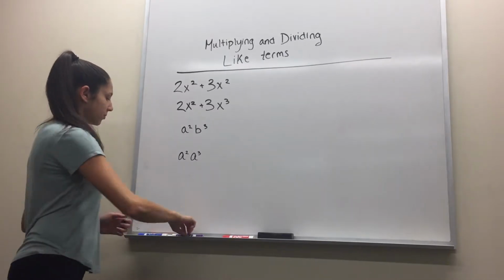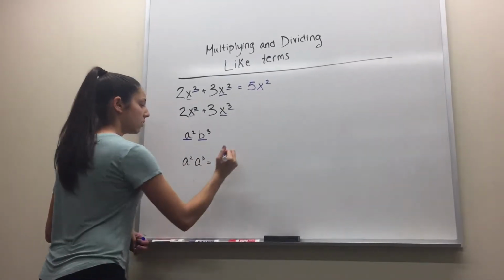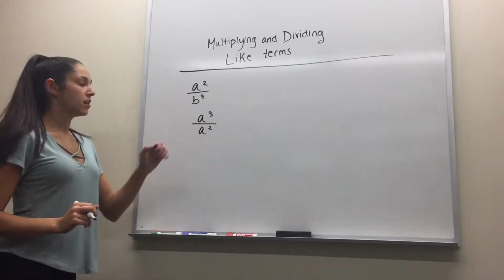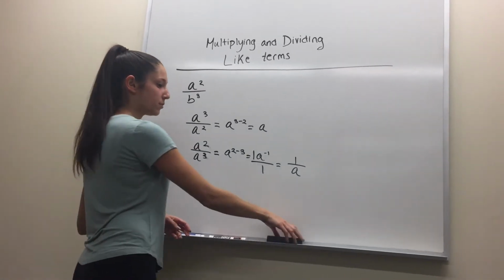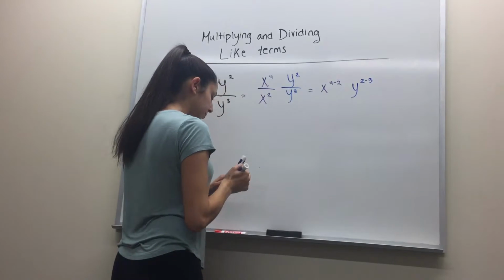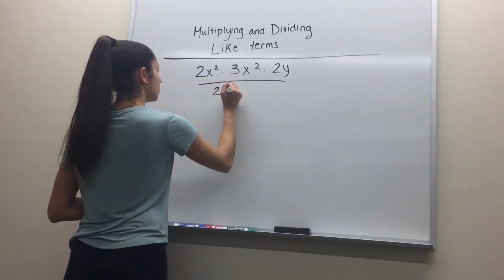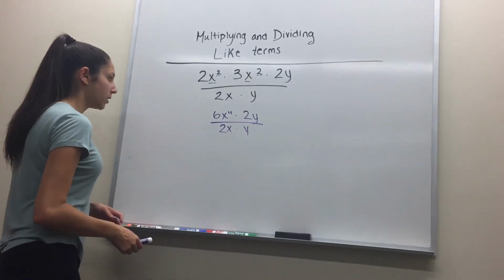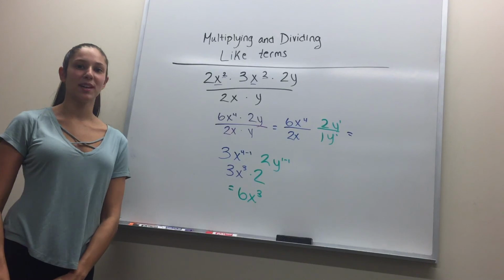Multiplying and Dividing Like Terms